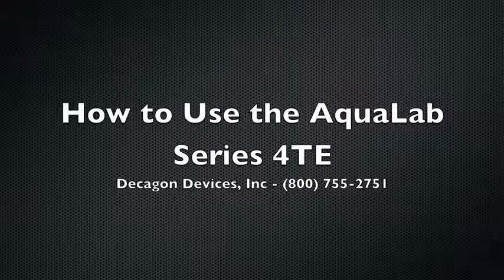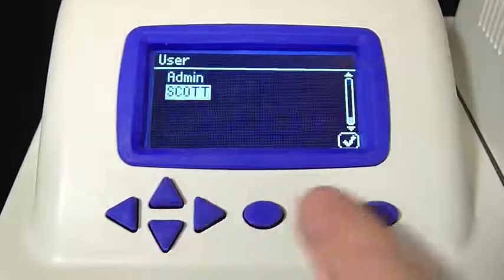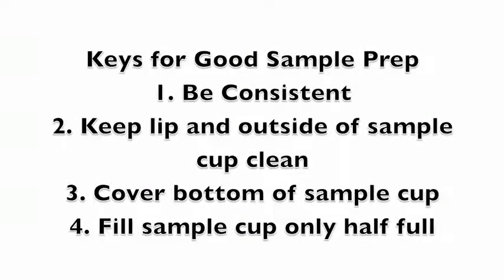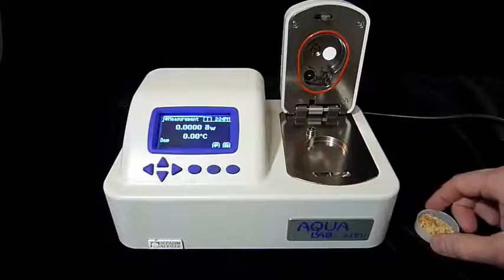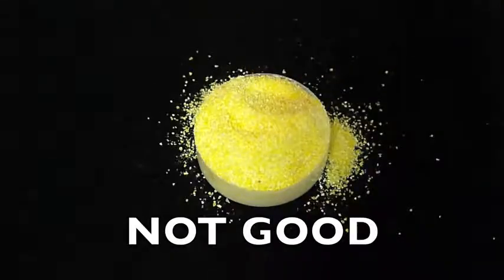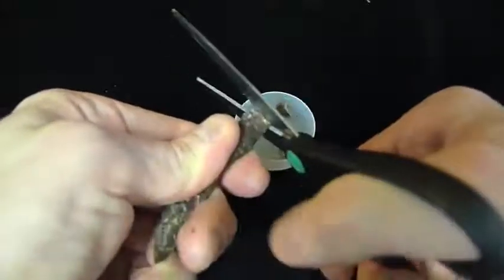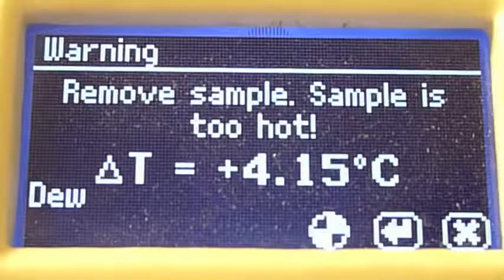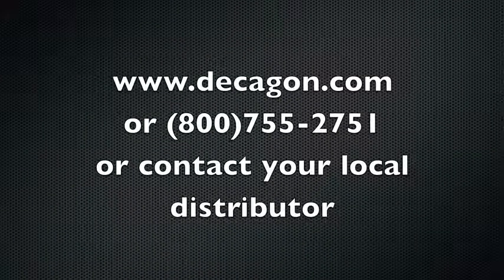AquaLab Series 4TE - Instructional video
Learn how to operate the AquaLab Series 4TE water activity meter.

Graintec Scientific Pty Ltd
164 Anzac Ave